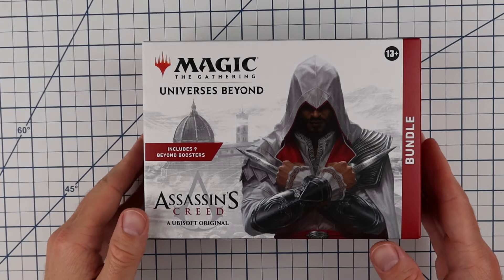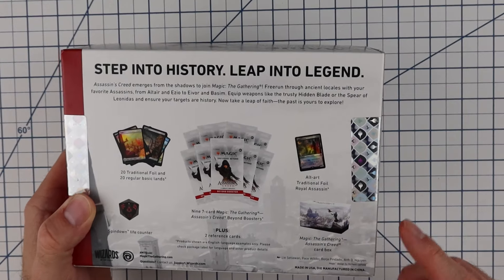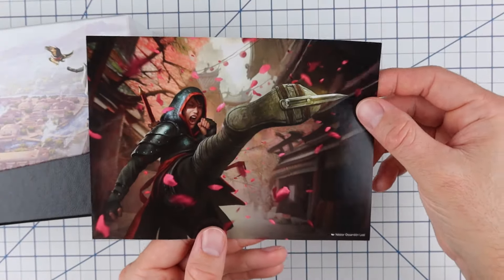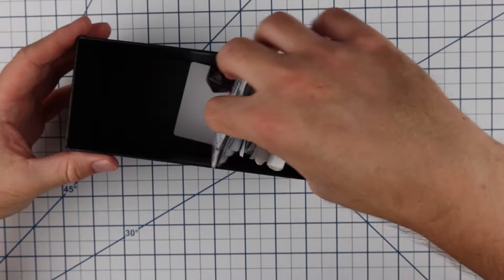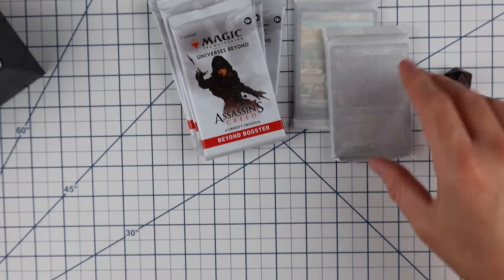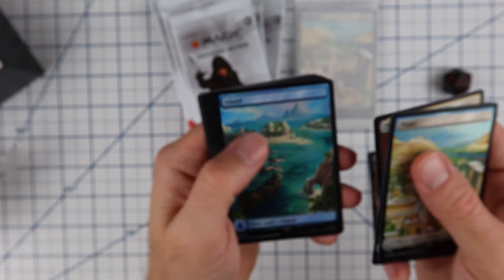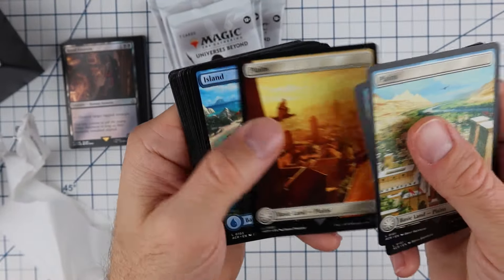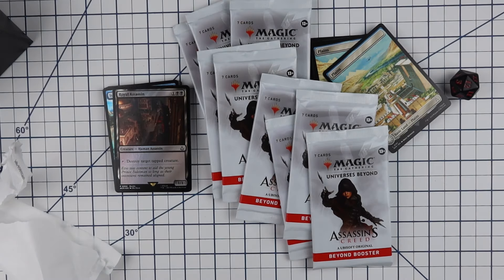MTG Assassin's Creed Bundle Unboxing - Quick Video!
Quick unboxing of the New Assassin's Creed Magic The Gathering Bundle set!